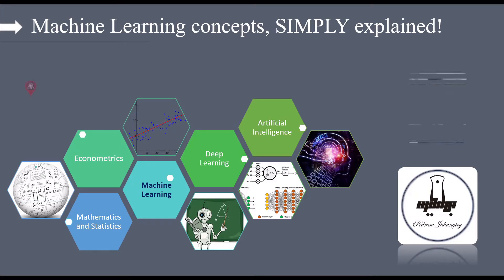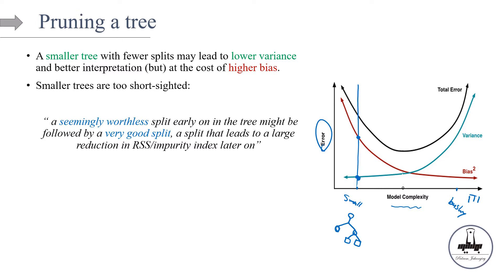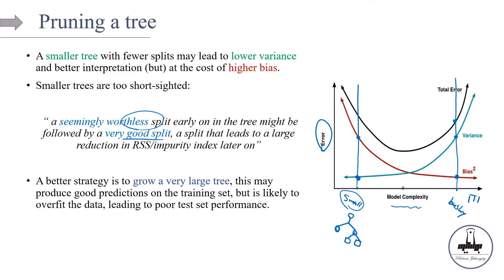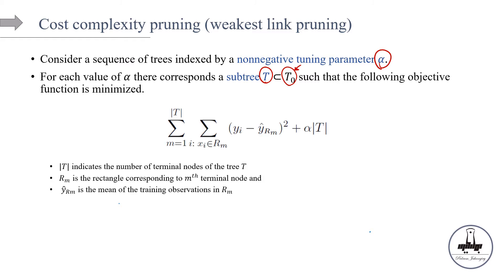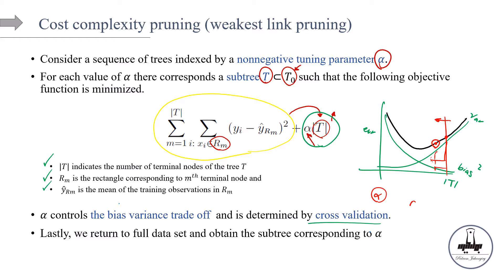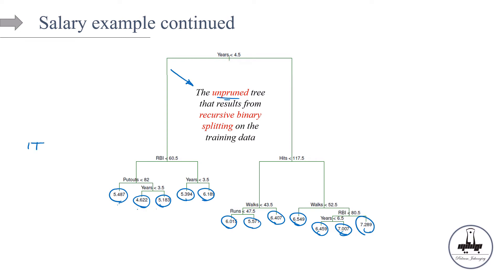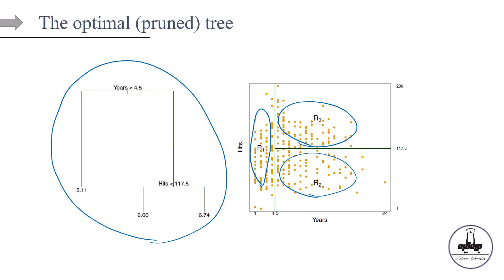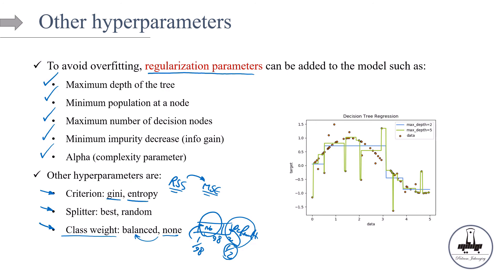Part 30-Cost complexity pruning and other hyperparameters in decision trees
Chapters:
0:00 The roadmap
0:55 What is pruning?
3:50 Cost Complexity Pruning (weakest link pruning)
7:45 Salary example
9:28 Finding the optimal alpha in CCP
11:37 The Hyperparameters in trees

Cheers,
Pedram